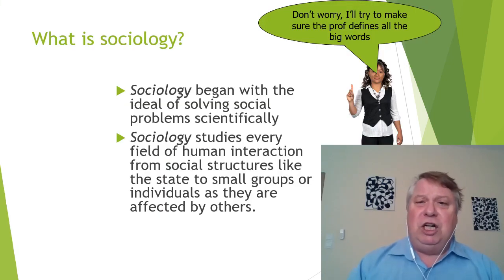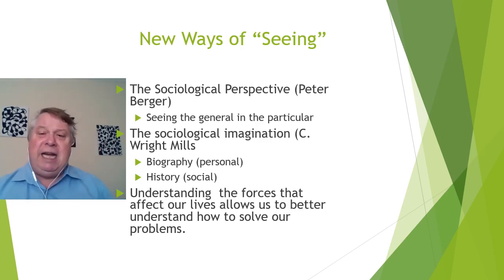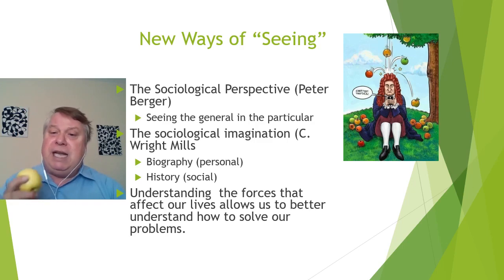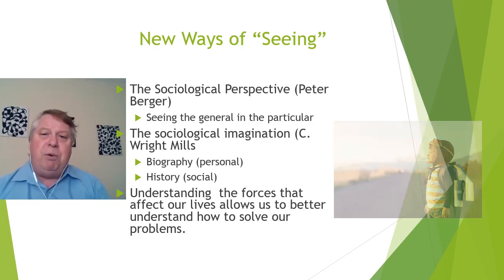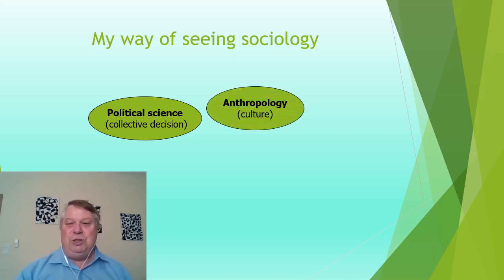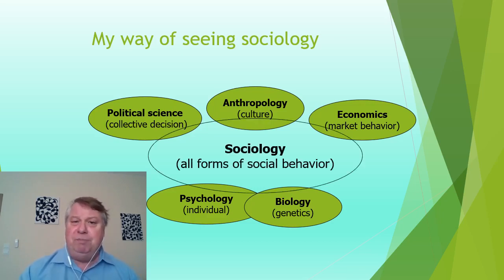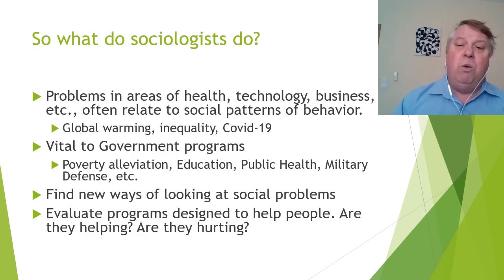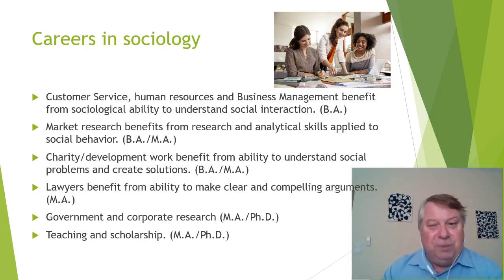What is Sociology? Definition of a field that covers every human activity! (S1L1)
An unpretentious introduction to the field of Sociology by Dr John Cross. In this lecture I give a definition of what sociology is and how it relates to the other social sciences. Of course, as a sociologist, I am a bit biased, so of course sociology is really the only real social science, b ut whatever. This is designed to help students taking such a course to give them some further background. Please let me know what you think and I will try to answer any questions as soon  as possible.